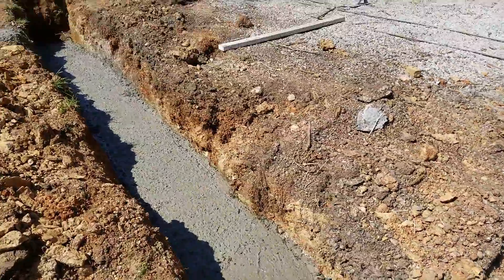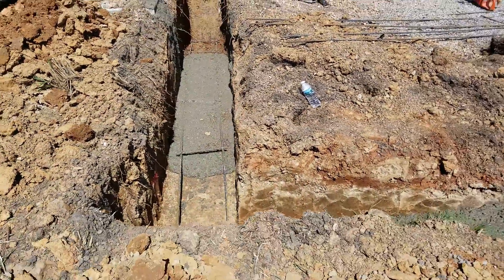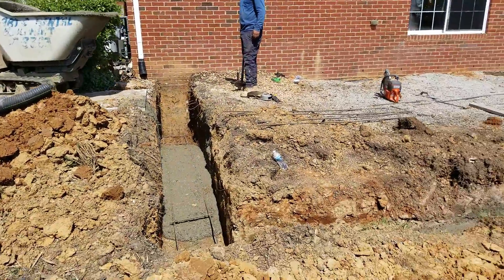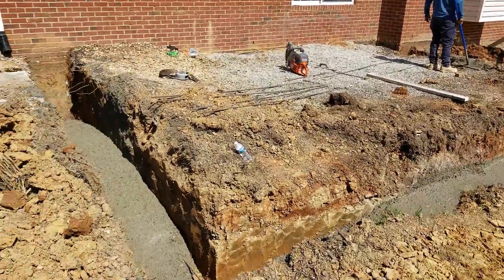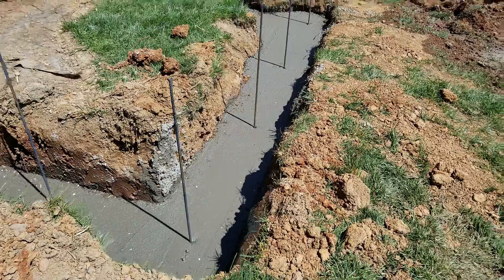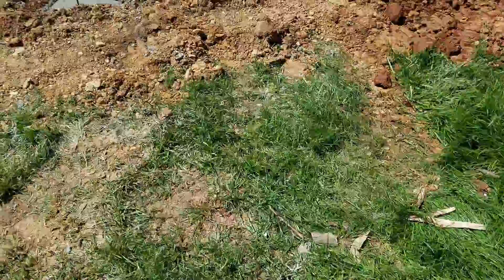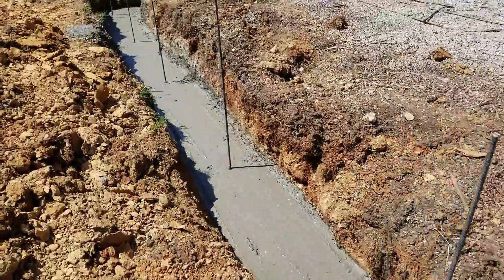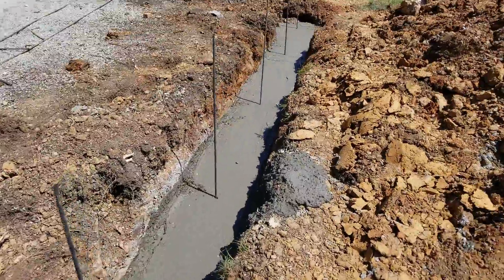Patio Construction - Day 2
This is day that the concrete footers get poured for both the main and bedroom patios.